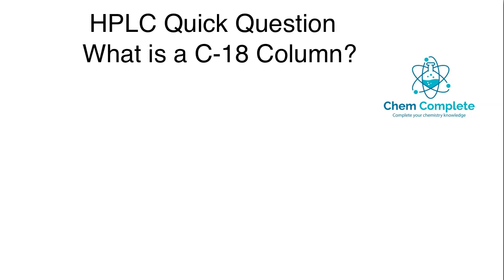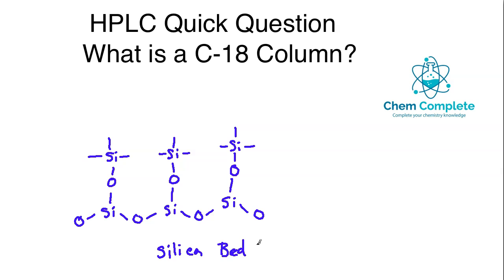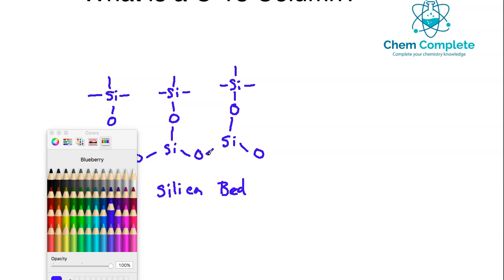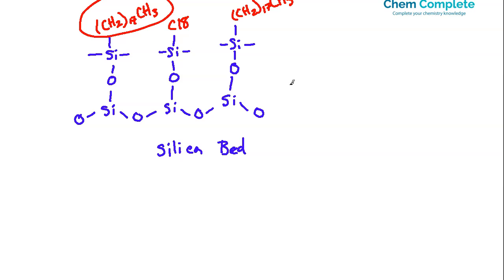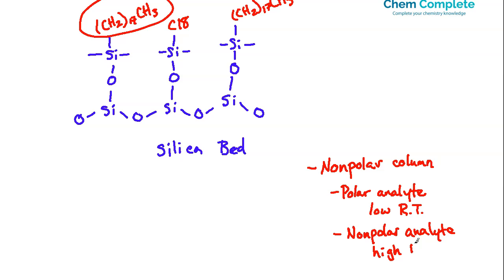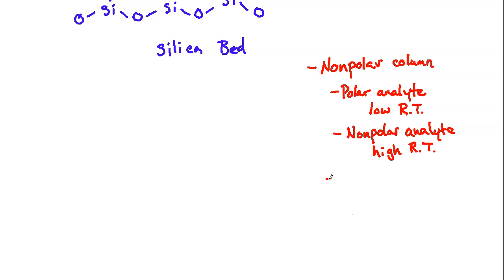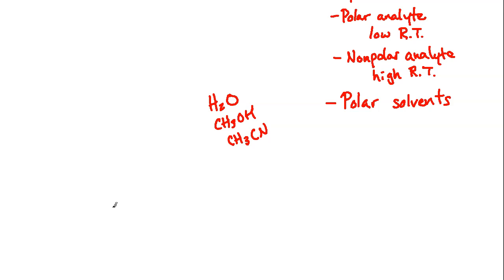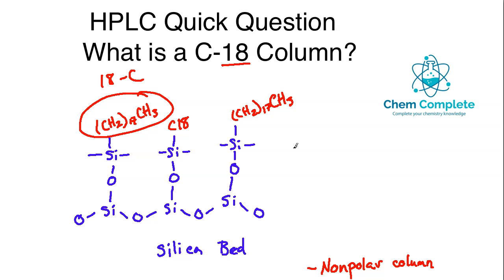HPLC - What is a C18 Column?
In this brief lesson we examine what a C18 column is and how it is applied to reverse phase HPLC conditions. Interested in learning more about HPLC?

HPLC Guide Coming Soon!

Customized tests with answer keys available as a service!